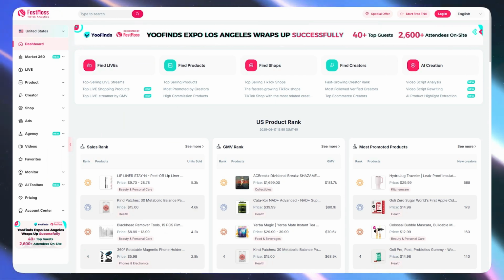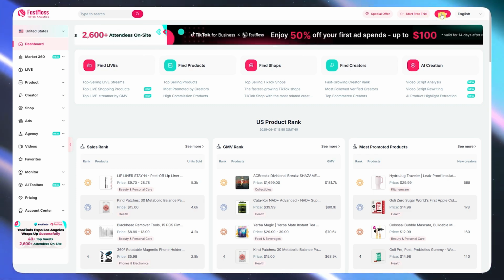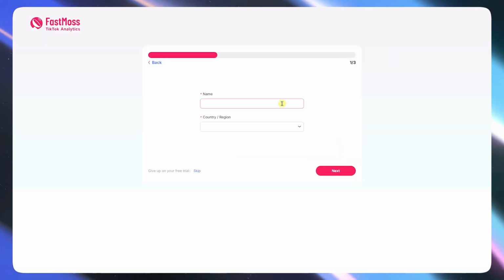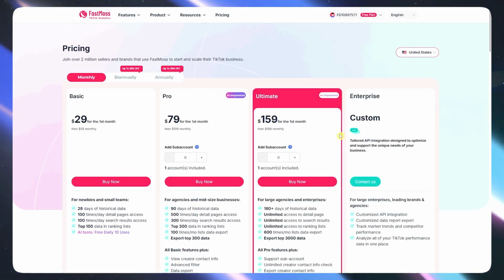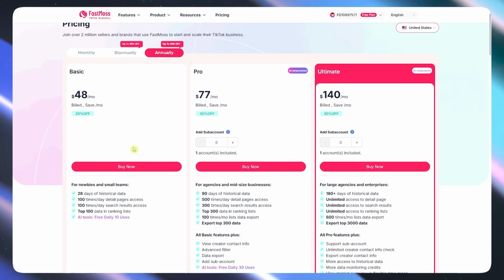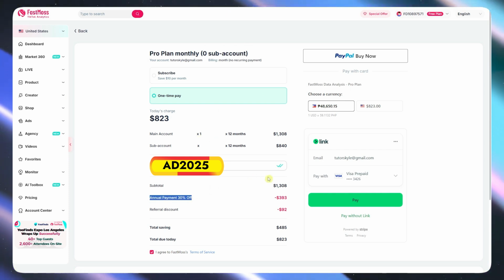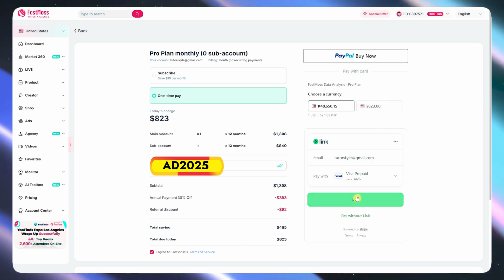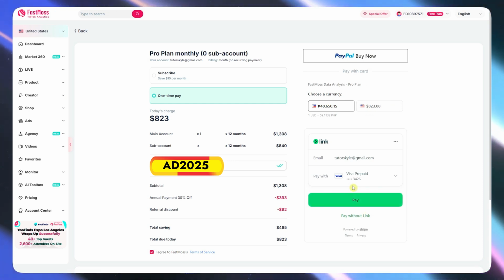Fastmoss 20% OFF Coupon Code +15 Days FREE Trial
Want to save 20% on Fastmoss and get an extra 15-day free trial? In this video, you’ll learn how to claim this exclusive offer and start using Fastmoss — one of the best tools for TikTok ad research, product validation, and winning product discovery.

In this tutorial, you’ll learn:

✅ How to apply the Fastmoss 20% OFF coupon code
✅ How to activate your 15-day free trial
✅ How Fastmoss helps find trending and profitable products
✅ Tips to maximize your results with Fastmoss analytics

Why this offer matters:

✔️ Save 20% instantly + 15 days free
✔️ Unlock full Fastmoss access at a lower price
✔️ Perfect for dropshippers, marketers & Shopify users
✔️ Works for both new and returning customers

💡 Start using Fastmoss today and discover winning products smarter, faster, and cheaper!